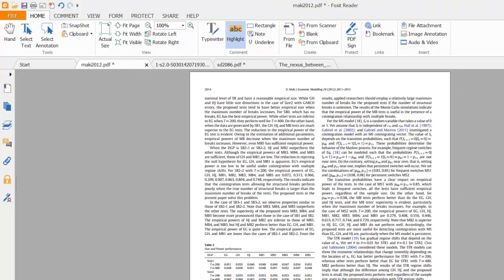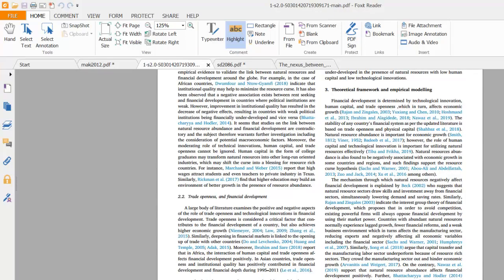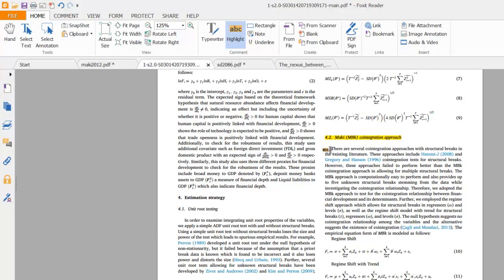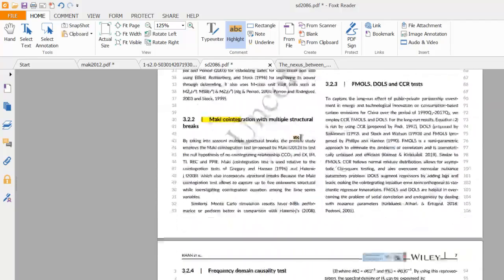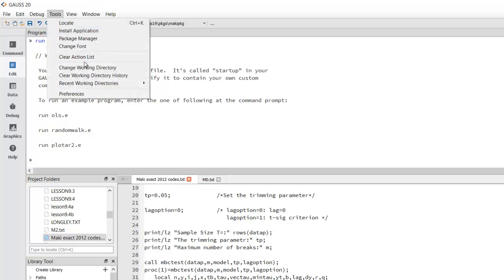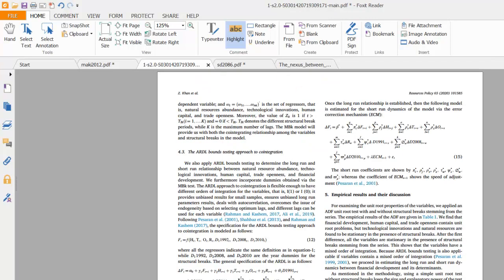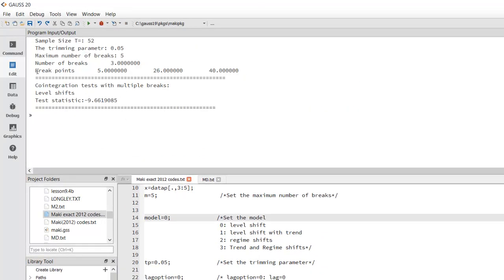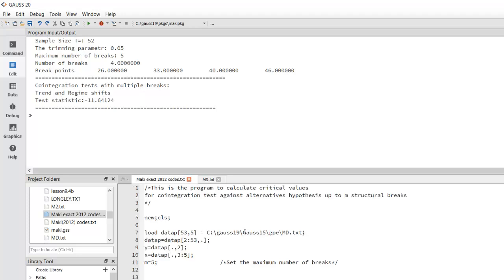Maki 2012 Cointegration using Gauss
This method is applicable to time series data with multiple structural breaks. It is highly recommended for people working with time series data (following the test prerequisite conditions).